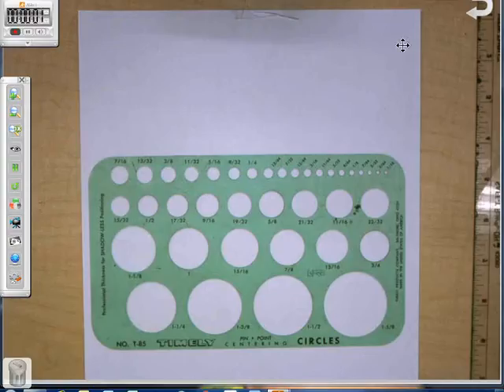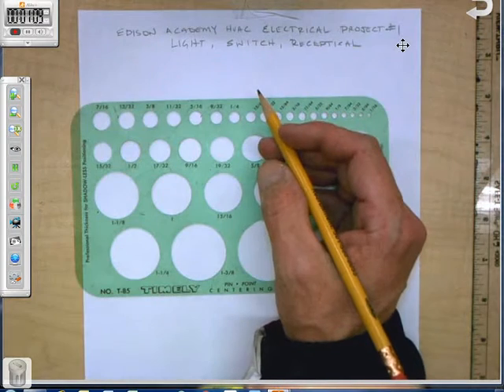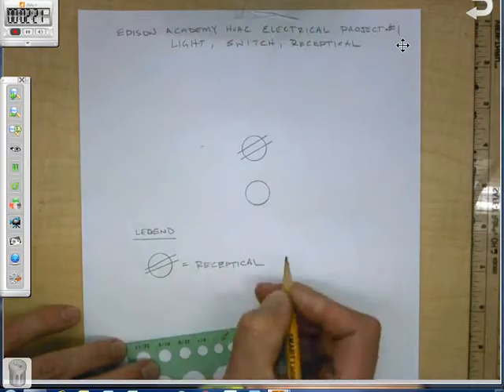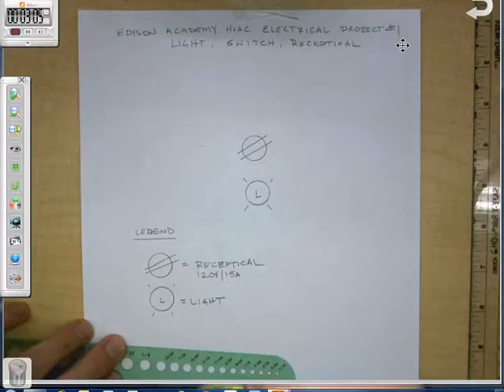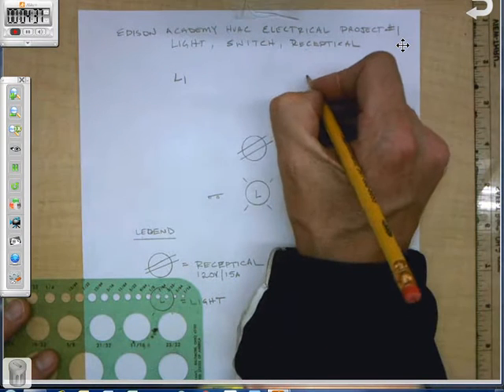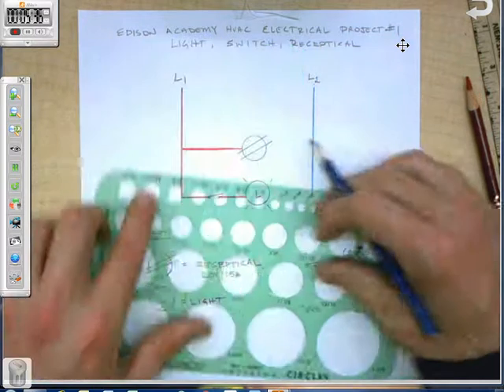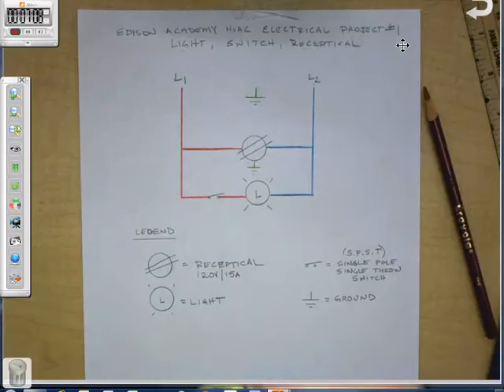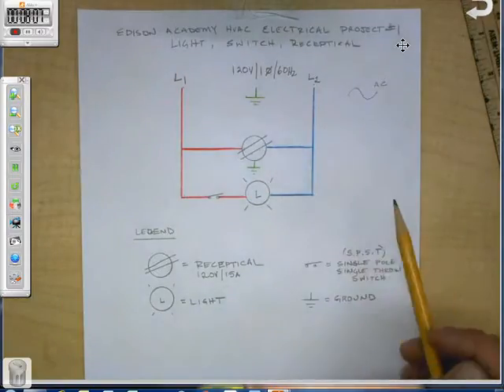HVAC Basics: Electricity Project 1 - Drawing Ladder Schematics Switch, Light, & Receptacle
In this video the instructor shows the HVAC students how to draw a ladder schematic from their Electrical Project #1.